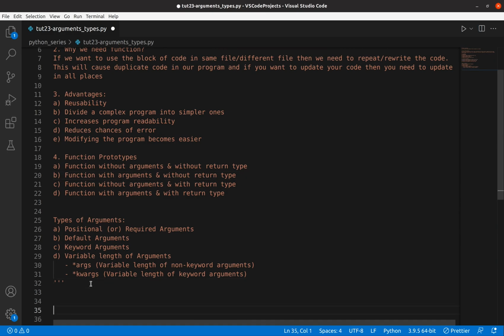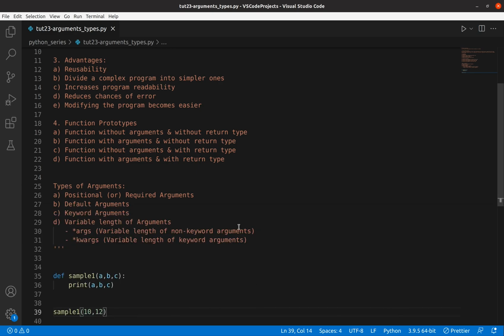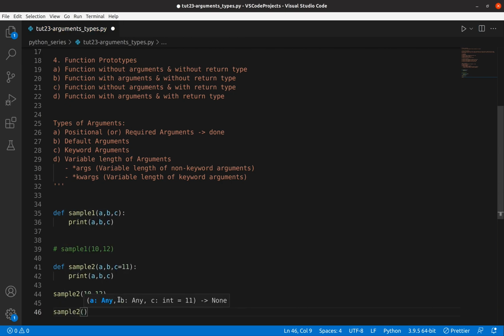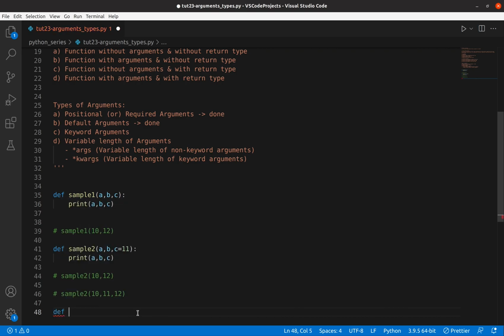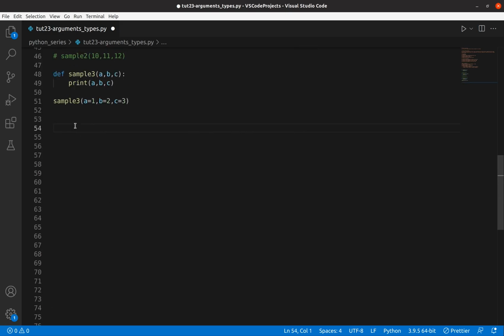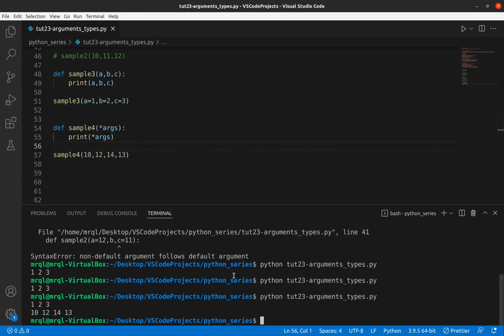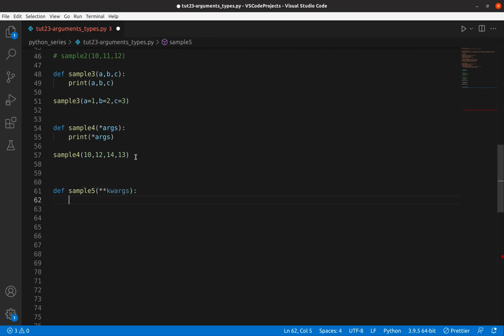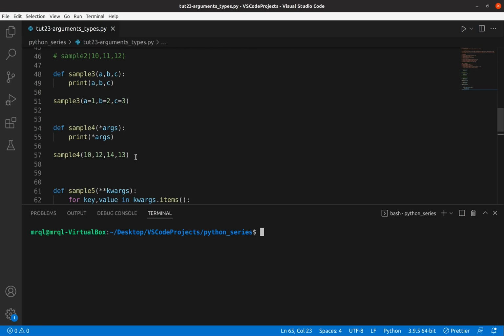Python Tutorial #23 - Functions - Types of Arguments ( Part 3 )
Functions:

a) Why we need function?
If we want to use the block of code in same file/different file then we need to repeat/rewrite the code. This will cause duplicate code in our program and If you want to update your code then you need to update in all places

b) What is function
It is a block of code which will only runs when it is called.

c) Advantage:
i) Reusability
ii) Divide complex program into simpler ones
iii) Increases program readability
iv) Reduces chances of error
v) Modifying the program becomes easier

d) Function prototype:
i) Function without arguments and without return type
ii) Function with arguments and without return type
iii) Function without arguments and with return type
iv) Function with arguments and with return type

f) Types of Arguments:
i) Positional (or) Required Arguments
ii) Default Arguments
iii) Keyword Arguments
iv) Variable length of Arguments
*args (Variable length of non-keyword arguments)
*kwargs (Variable length of keyword arguments)

g) Example & Syntax
def function_name():
    code

Keywords used:
def, return

Linux